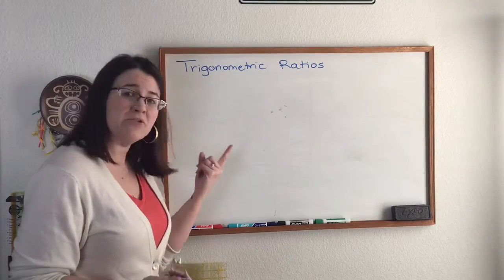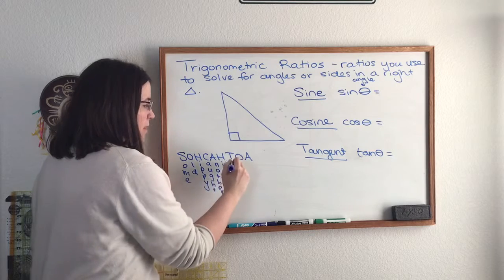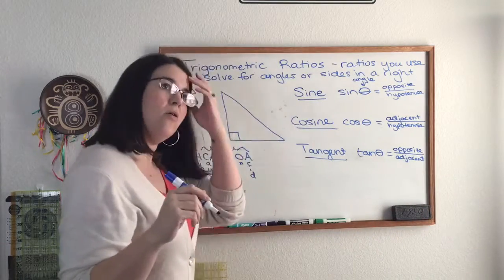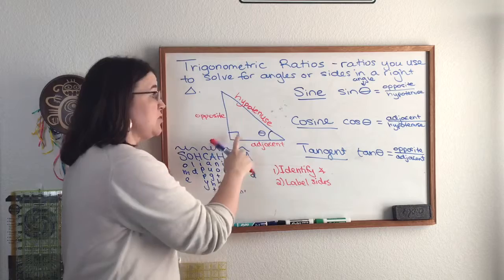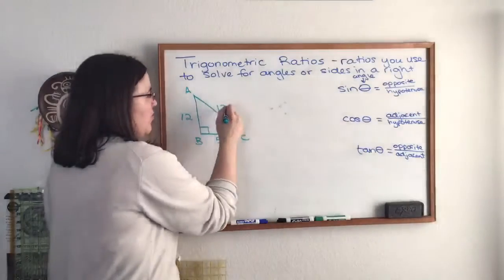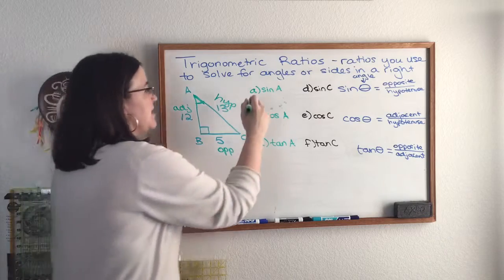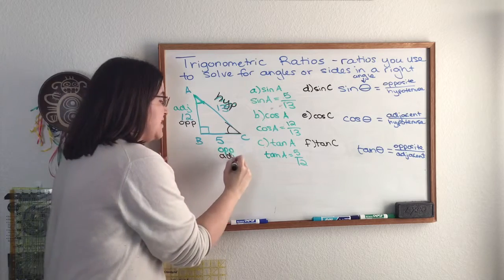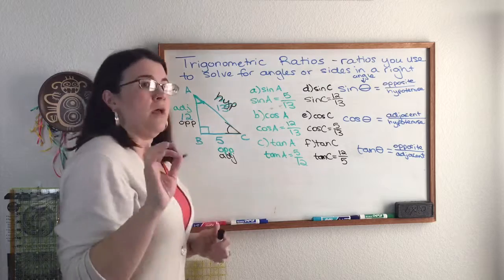Trigonometric Ratios (no solving...yet)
TRIG! You love it.